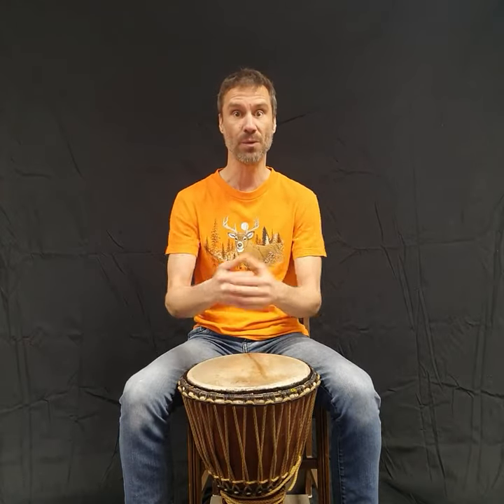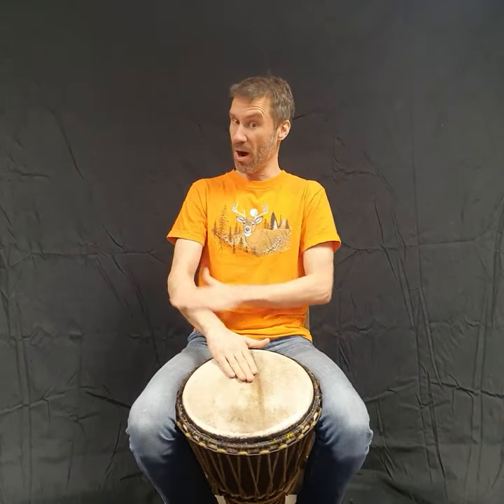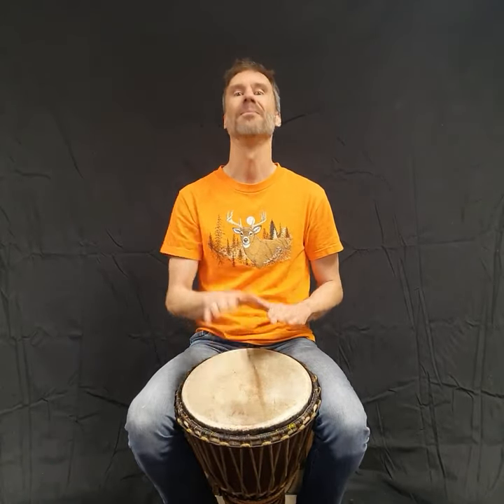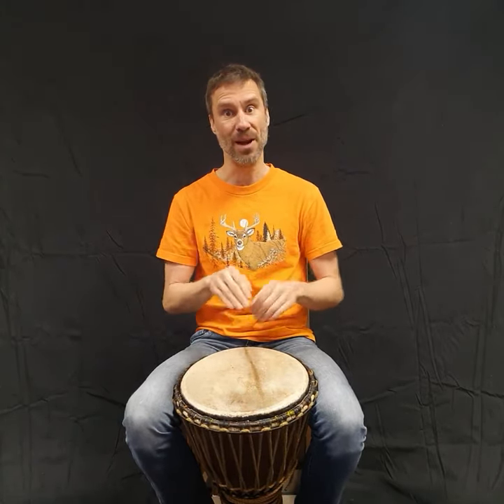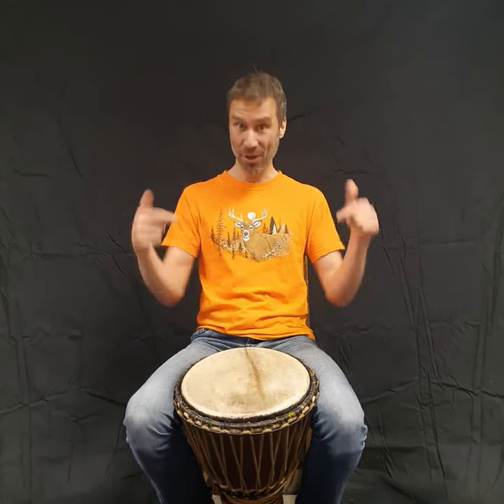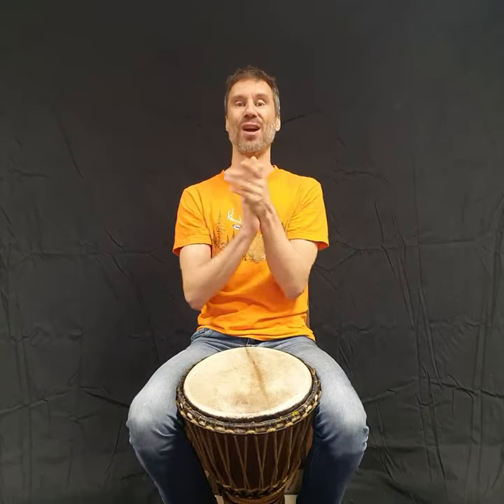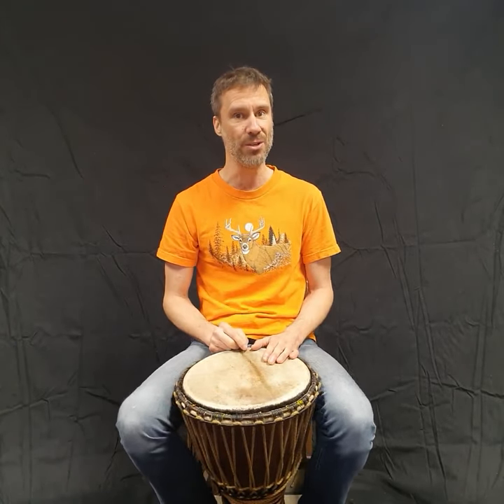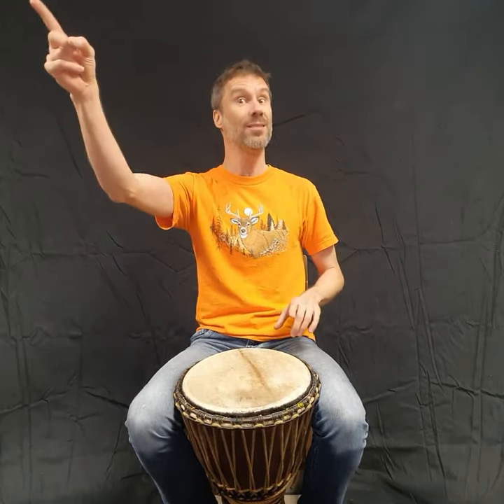Let's Get Ready We're Going To... Start, Change or Stop!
Time to learn the most famous phrase in hand drumming! It's the signal that alerts the group (or the class)  you're playing with that something important is about to happen.

Tim